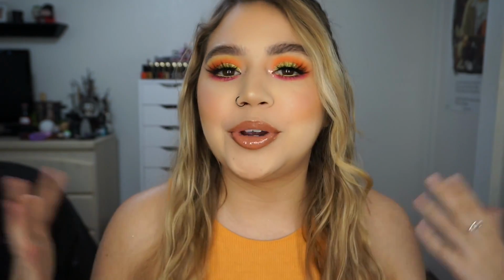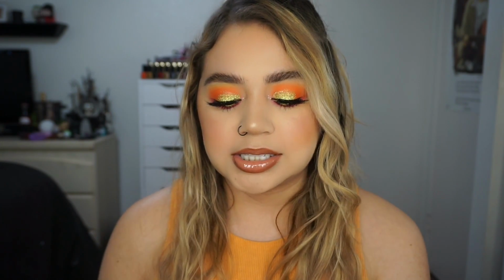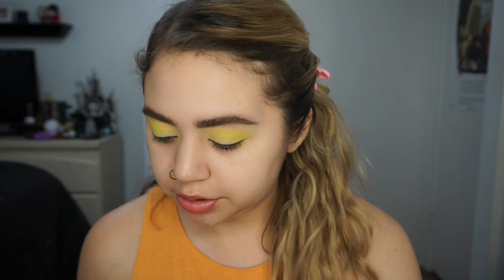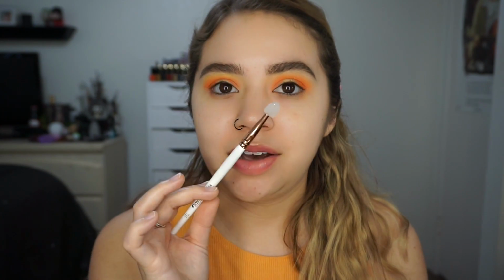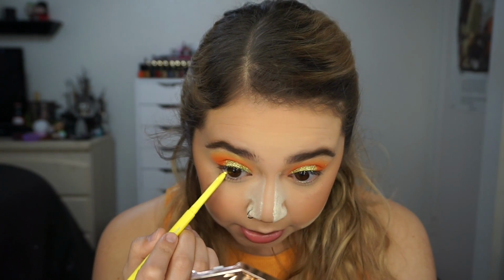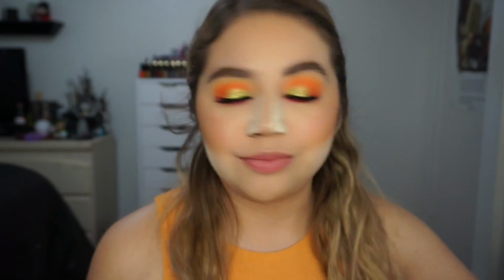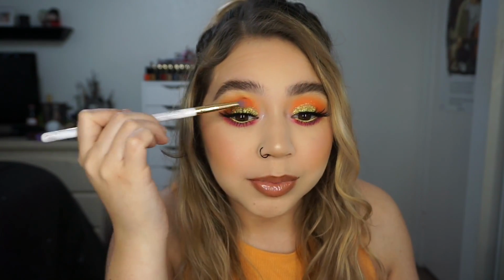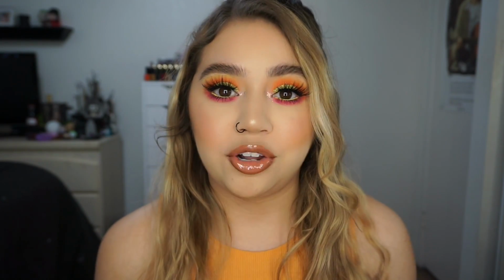NEW COLOURPOP FESTIVAL COLLECTION 2019 | FIRST IMPRESSIONS + REVIEW | MAKEUPBYTREENZ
Hi guys! Today i'll be trying out with the new Colourpop festival collection! You guys know how much I love color so you know I had to film a video using it! I hope you guys enjoy!

*Btw I noticed that the card I got in PR had different pricing than what they ended up pricing them for the launch and I didn't realize until after i filmed so I apologize! I'll list the right prices down below!

PRICING:
PR Collection $117
Empty Palette w/ all pressed glitters/pigments $40
So Juicy Glosses Set $21
8 Pressed Glitters $5 each
5 Creme Gel Liners $5 each
4 Pressed Pigments $5 each
3 So Juicy Glosses $7 each
Little White Lie Mascara $8

What I'm Wearing:
Lashes: Araceli Beauty 'Chuy'

CODE: TREENZ10

CODE: KATRINA

CODE: KATRINA

CODE: MAKEUPBYTREENZ

CODE: ‘treenz10'